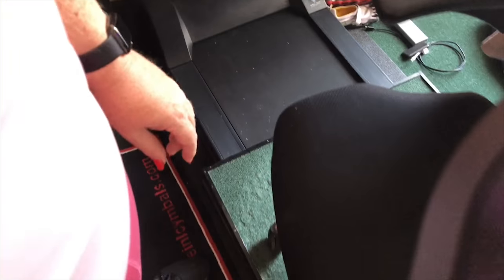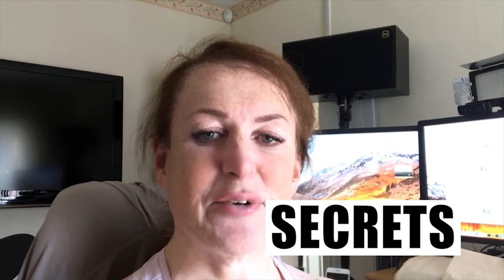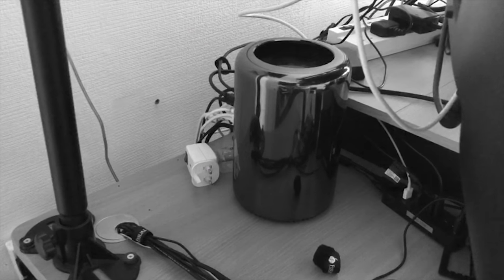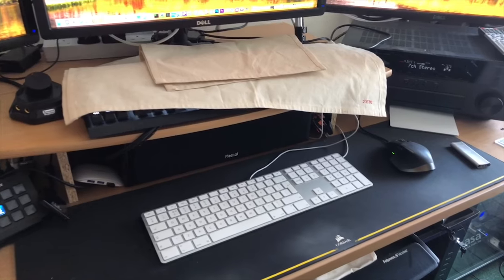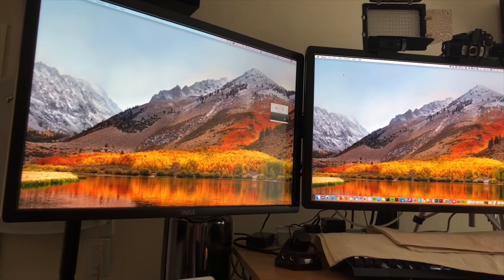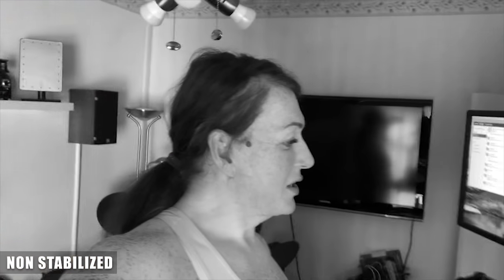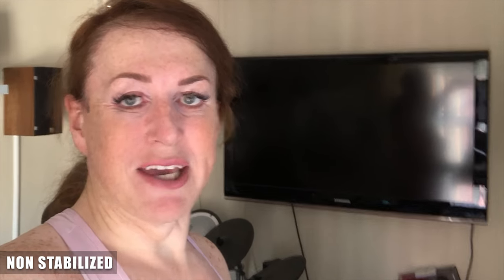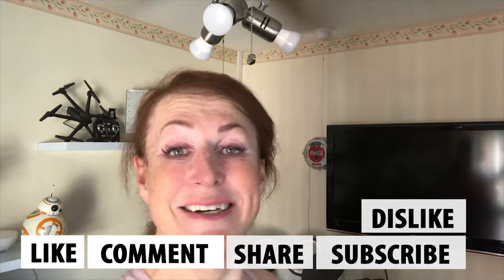How I lose weight at my desk, working or gaming or watching Netflix.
Burning calories can be a challenge when you work from home or sit at a desk all day so decided to find a way to burn calories while working.

Ladies and gentlemen, my office gaming workstation treadmill desk.